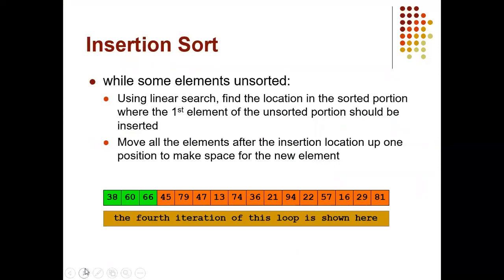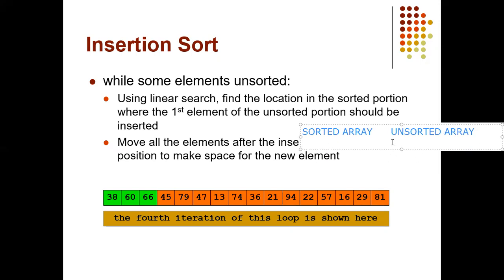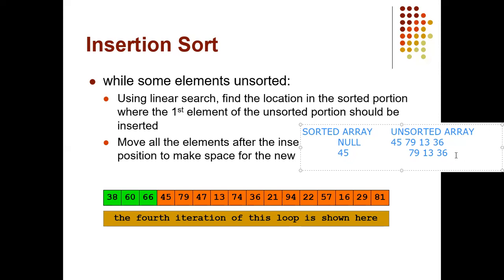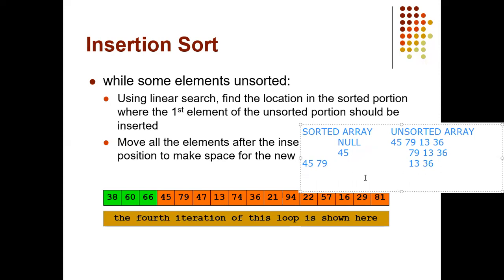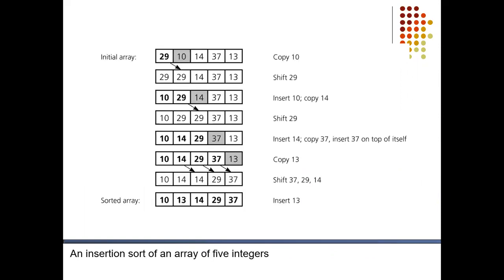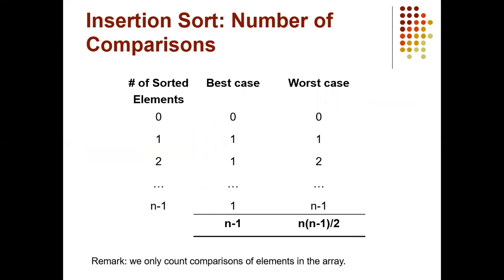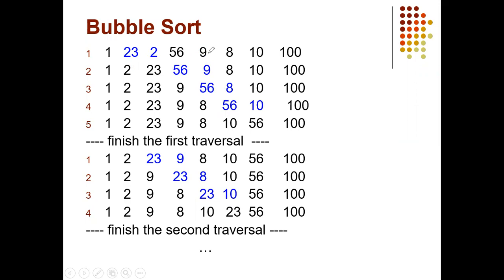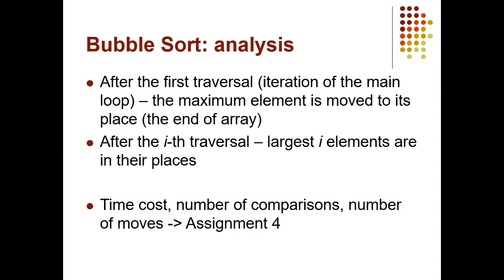DATA STRUCTURE -SORTING ALGORITHMS| Mrs.D.M.Kalai Selvi | Assistant Professor| CSE RMDEC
this video explains about sorting alogrithms in datastructures- Bubble sort,Insertion sort